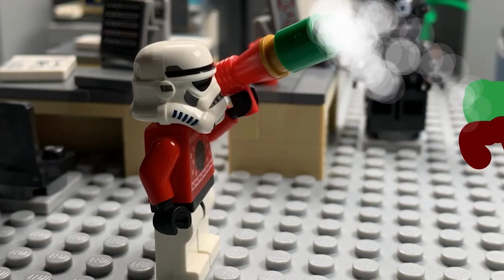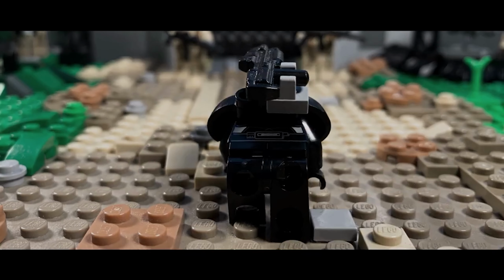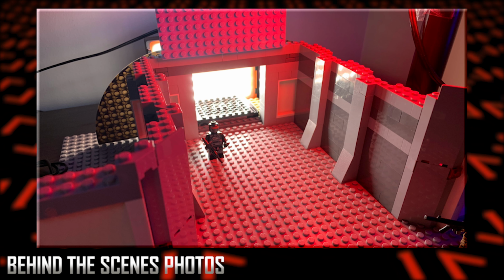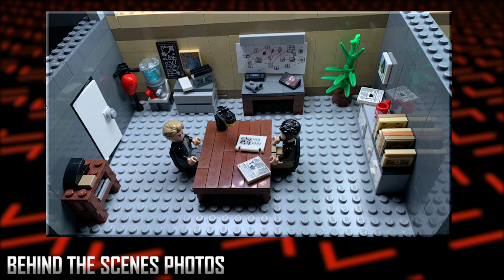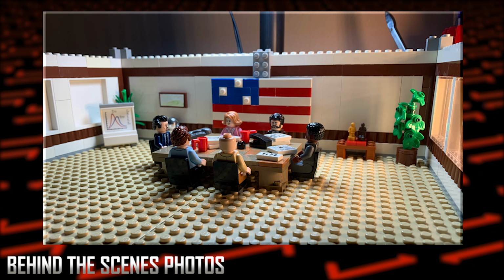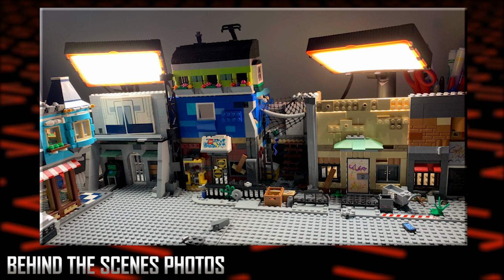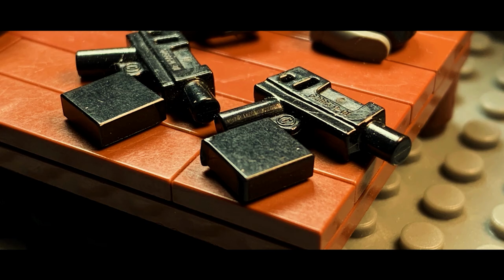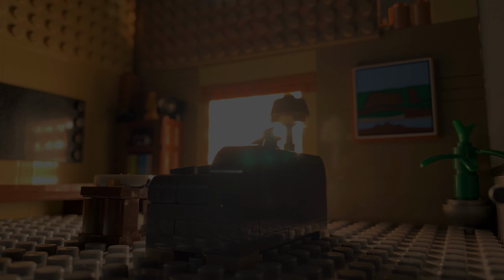Behind The Scenes of Dying World 2 | The Animation & Editing Process